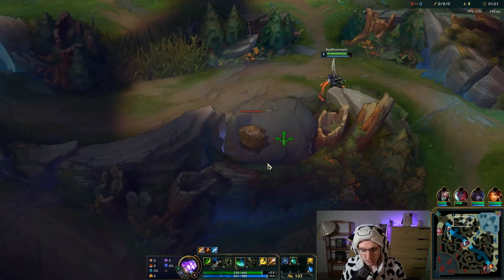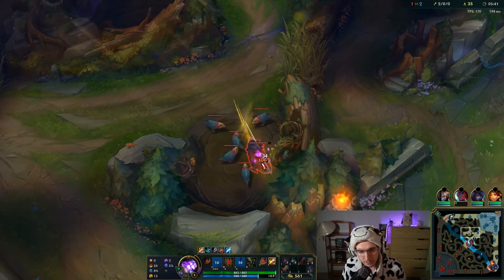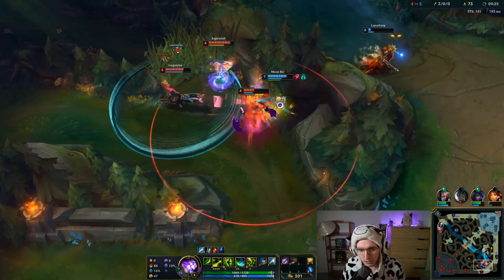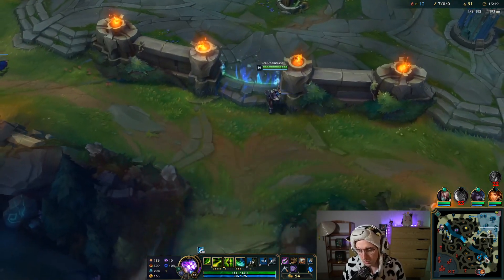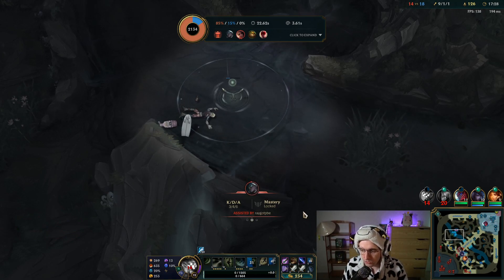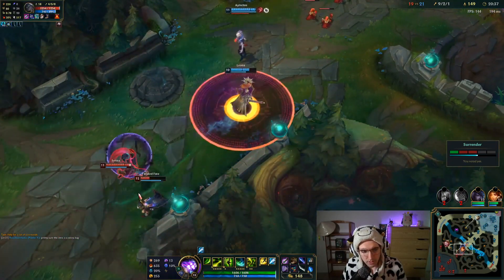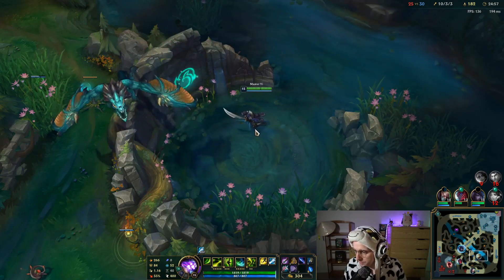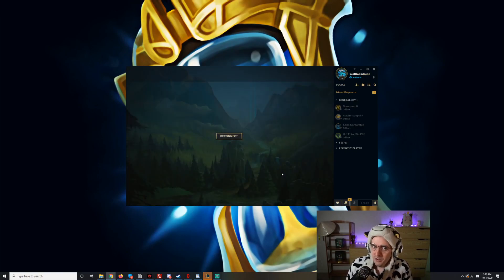MASTER YI'S NEW INSANE BURST DAMAGE - COWSEP GAMING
🐄🐄🐄 Follow Cowsep for daily updates 🐄🐄🐄